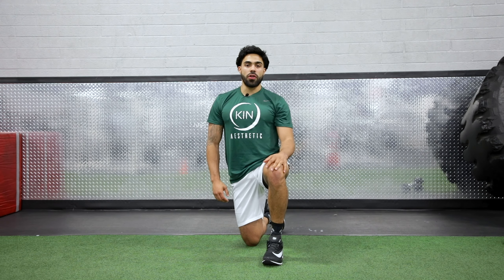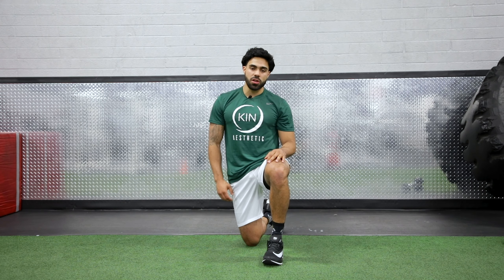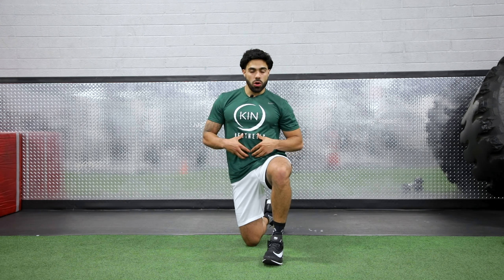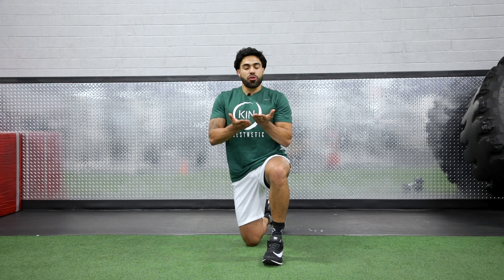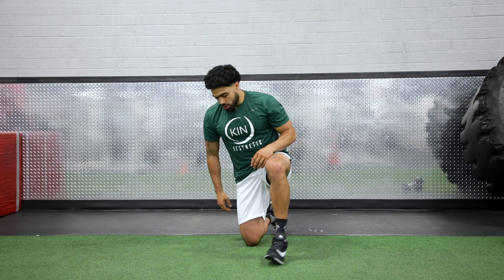How To Do A Plank